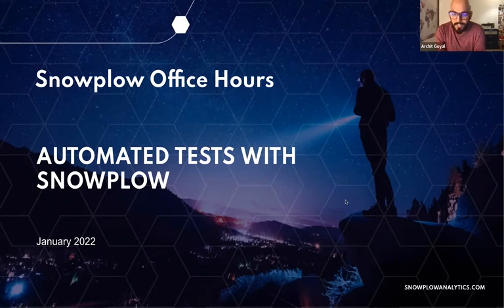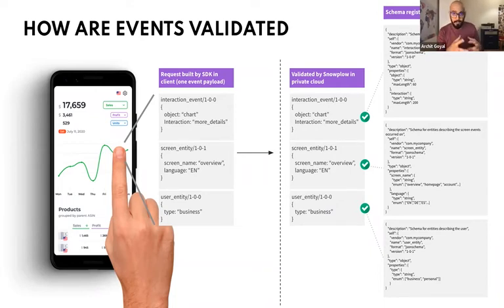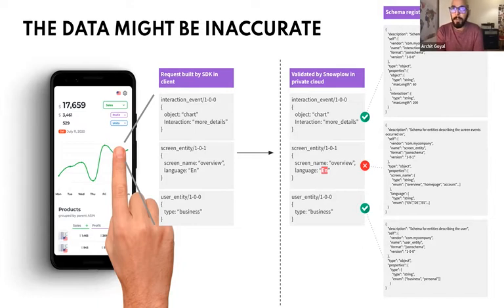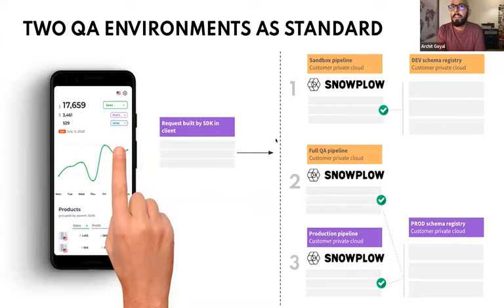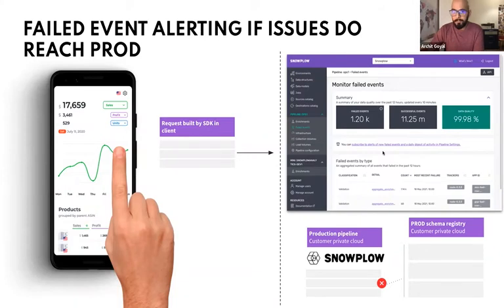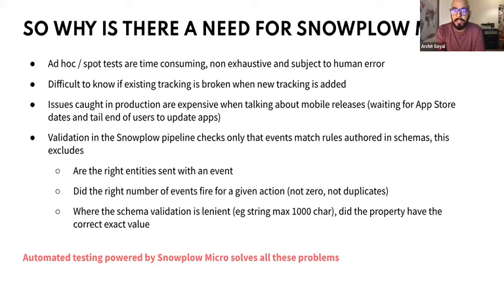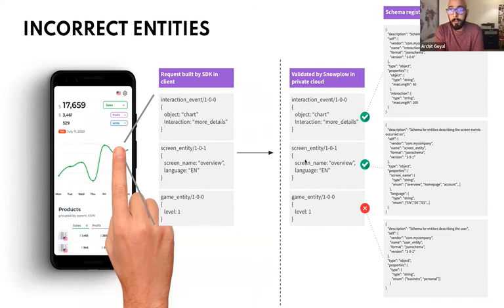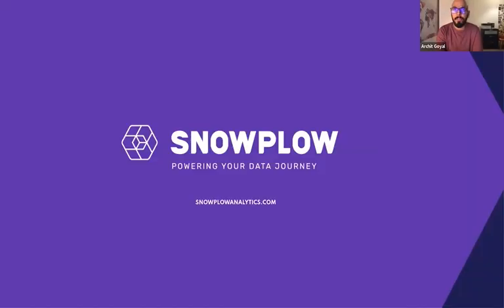Automated Tests with Snowplow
📢 Last month we introduced Snowplow Micro, a tool that allows front end developers to test their behavioraldata tracking (be it server side, mobile, or web) to ensure rock solid production.